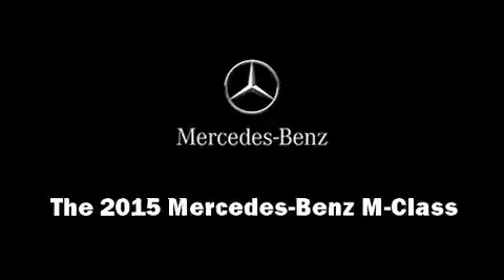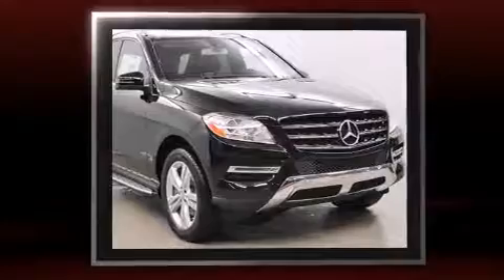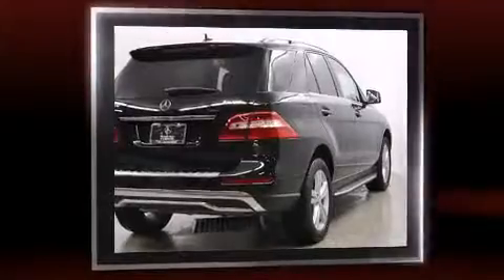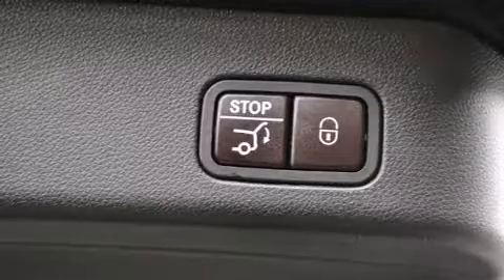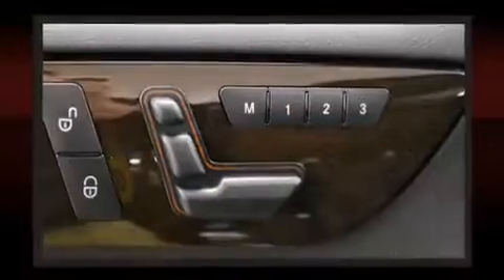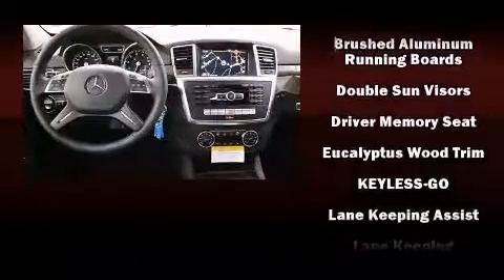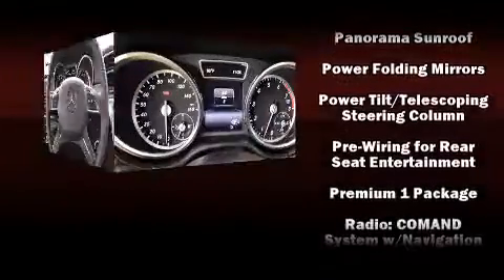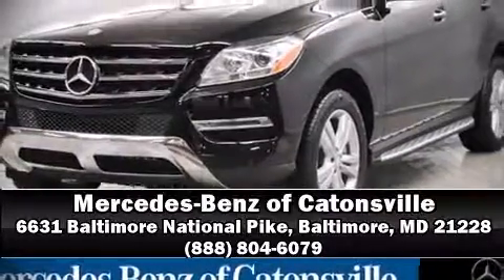2015 Mercedes-Benz ML350 4MATIC in Baltimore, MD 21228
Outstanding design defines the 2015 Mercedes-Benz M-Class. Mercedes-Benz prioritized fit and finish as evidenced by: front and rear reading lights, a trip computer, a blind spot monitoring system, fully automatic headlights, turn signal indicator mirrors, lane departure warning, and power front seats. For drivers who enjoy the natural environment, a power moon roof allows an infusion of fresh air. Enjoy your favorite music via the stereo system, which includes a CD player with MP3 capability, steering wheel mounted audio controls, A 10 gigabyte hard drive, and 14 speakers, providing excellent sound throughout the cabin. Mercedes-Benz also prioritized safety and security by including: head curtain airbags, front SIDE impact airbags, traction control, anti-whiplash front head restraints, a panic alarm, an emergency communication system, and 4 wheel disc brakes with ABS. Brake assist technology provides extra pressure when applying the brakes. Our sales reps are extremely helpful & knowledgeable. They'll work with you to find the right vehicle at a price you can afford. Come on in and take a test drive!